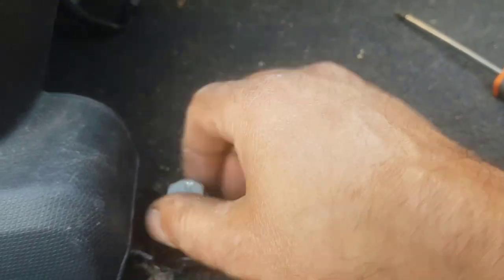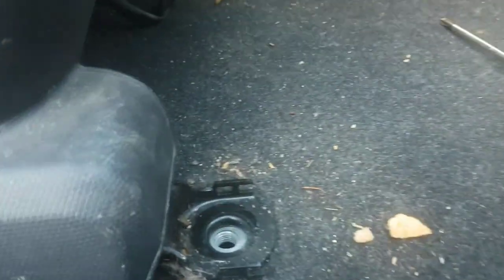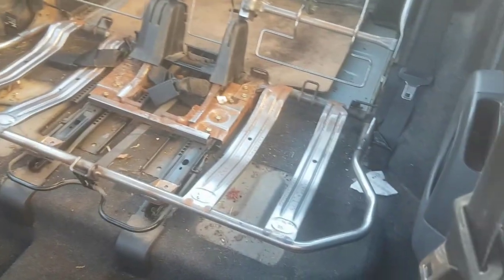Remise en état Nissan micra